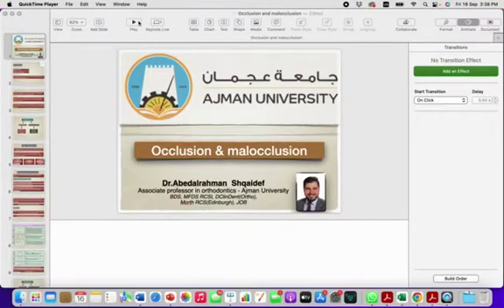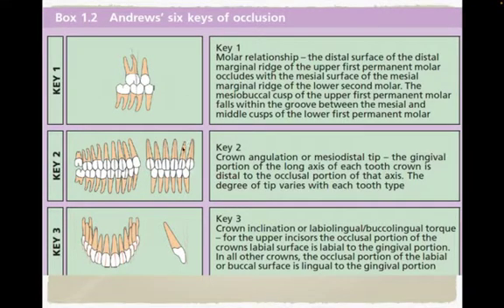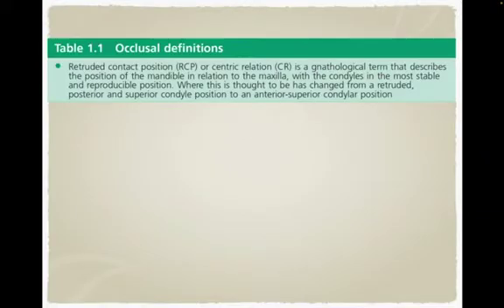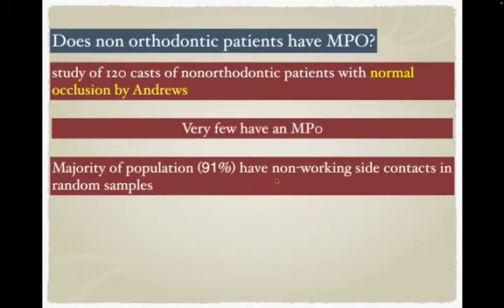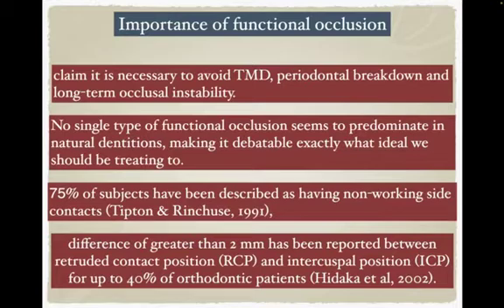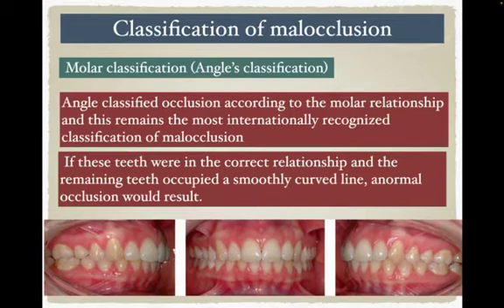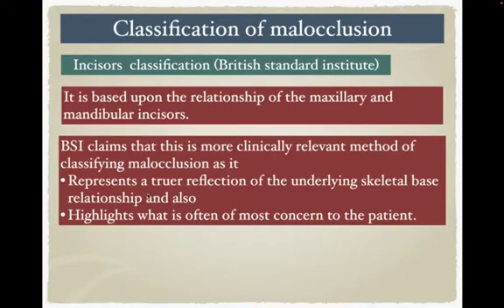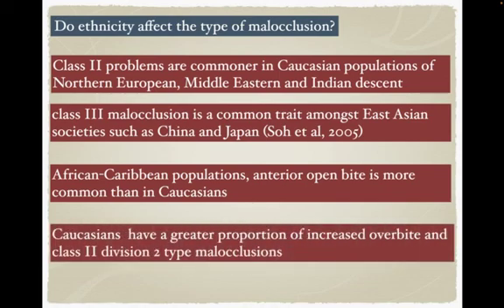Occlusion and malocclusion